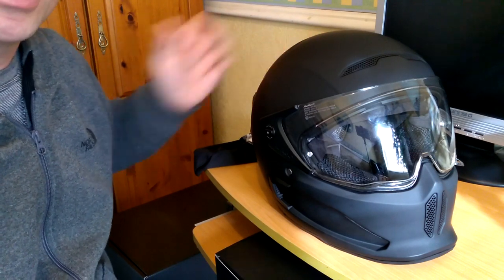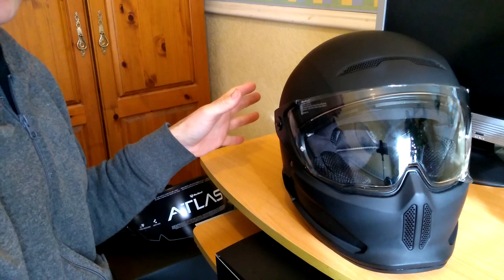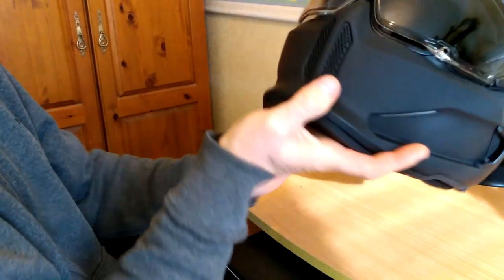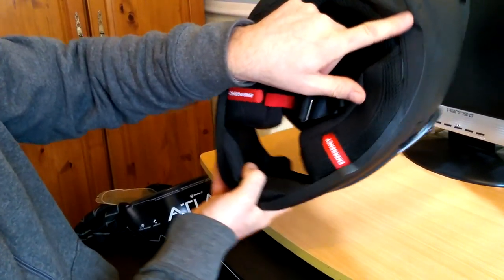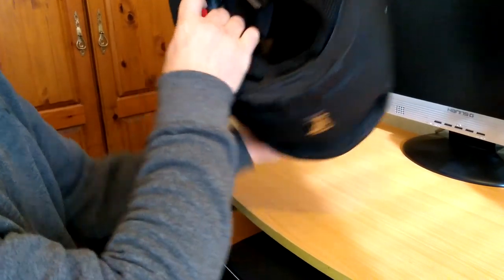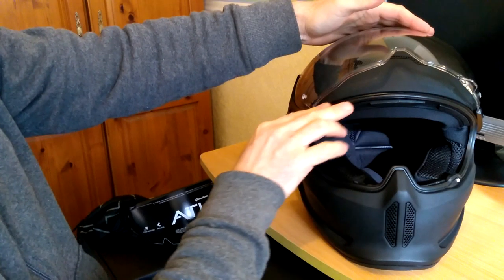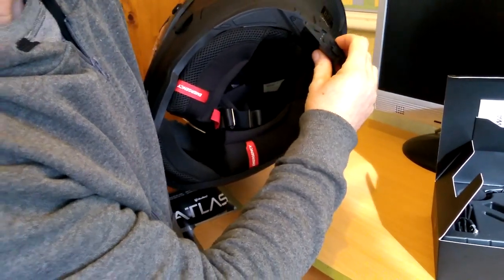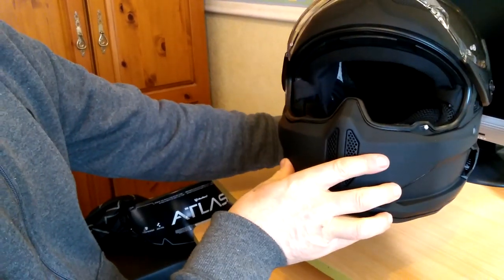★ RUROC ATLAS 2.0 HELMET REVIEW ★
A review on the all new ruroc atlas 2.0 helmet